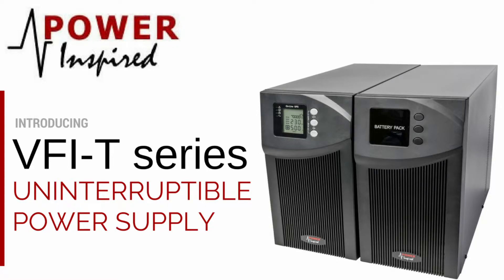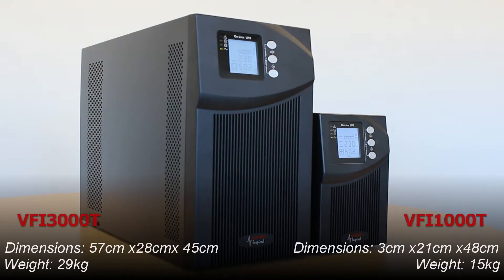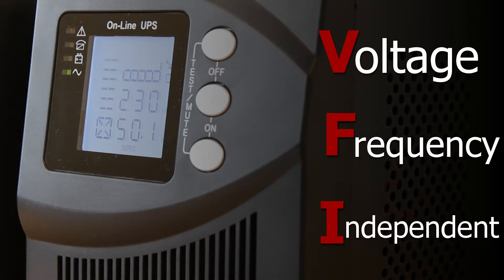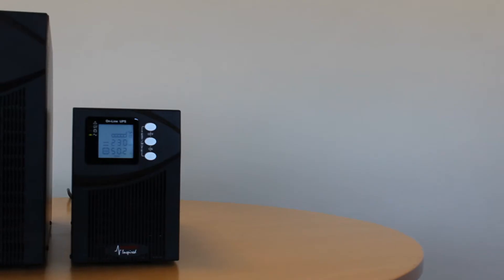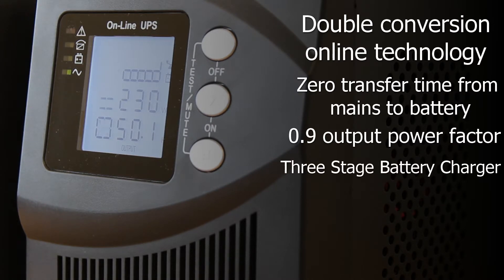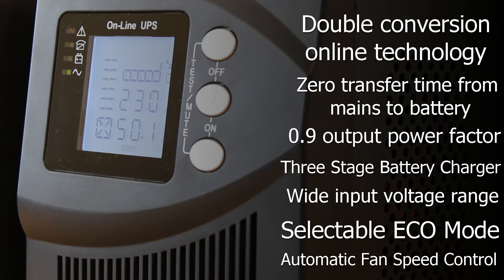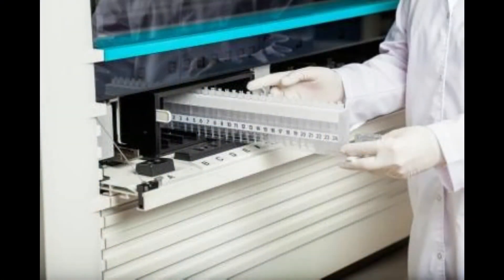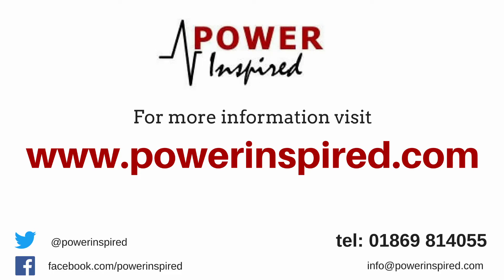Introducing VFI-T series UPS from Power Inspired | Uninterruptible Power Supply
In this video we will be introducing the VFI-T series of UPSs from Power Inspired LTD.